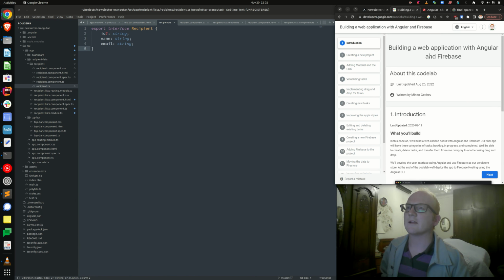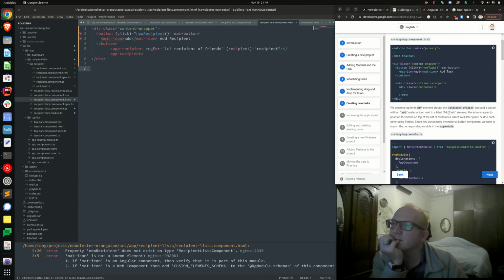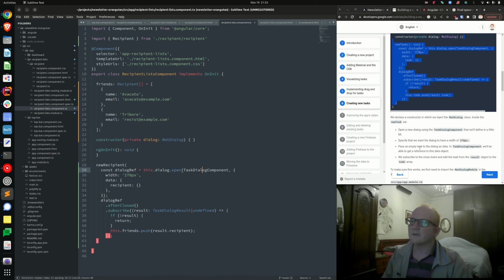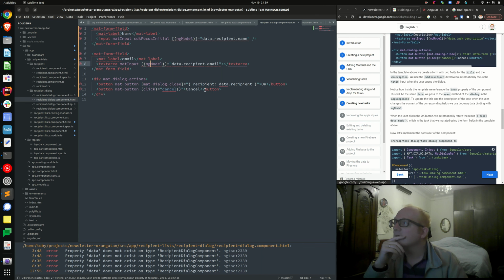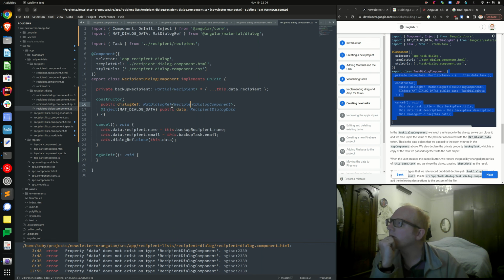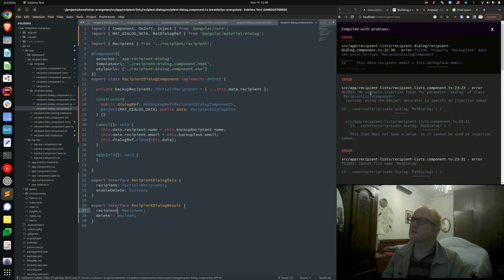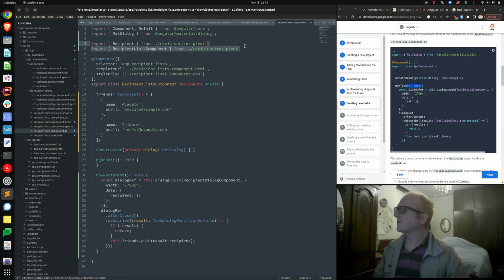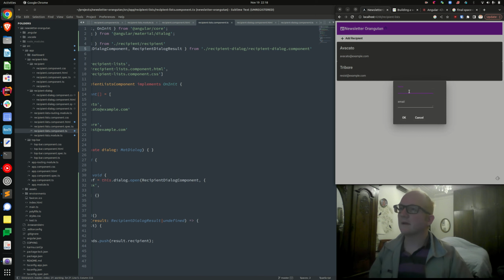Angular from Scratch part 5: Two-way binding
This is where I made the recipients list editable by fumbling together an "add recipient" dialog which uses two-way data binding.

0:00 Intro
1:00 Coding